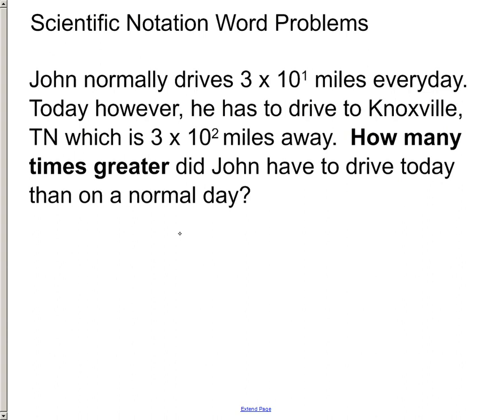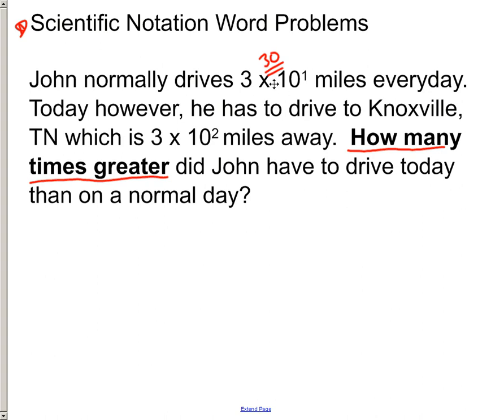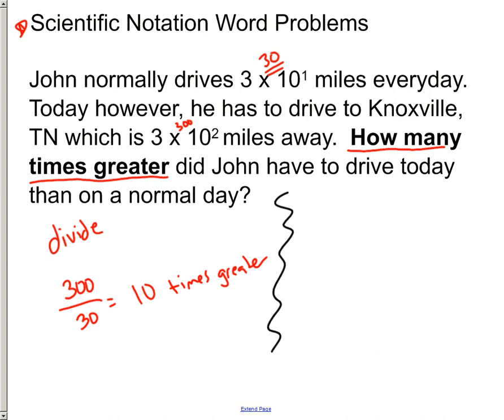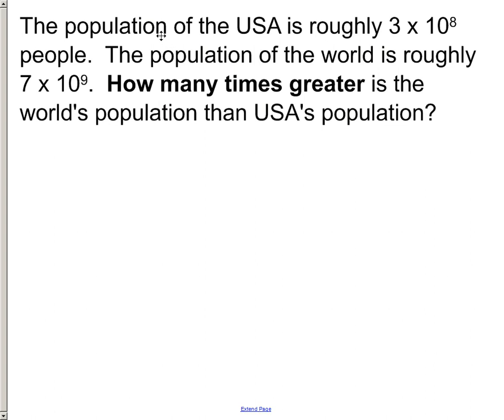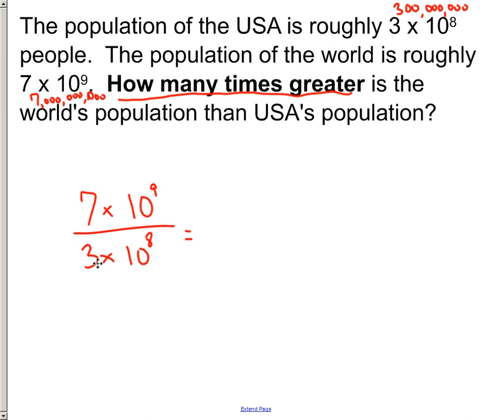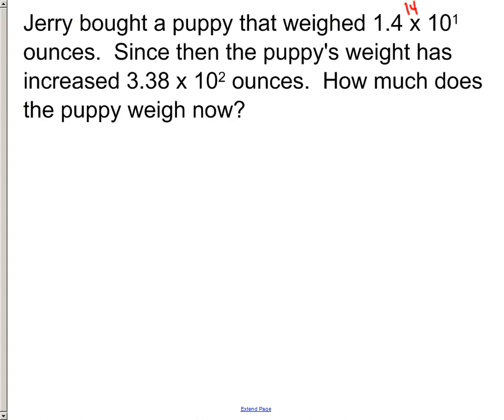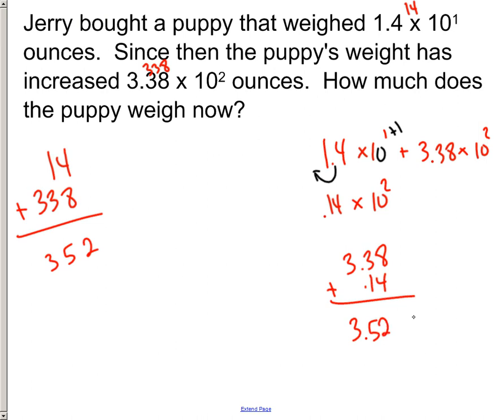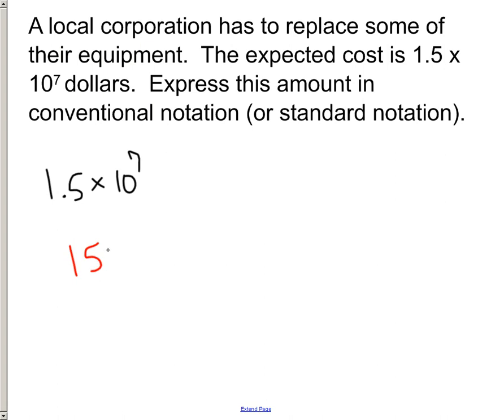Scientific Notation Story Problems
Very basic scientific notation story problems.  Emphasis on the "how many times greater" type of story problems.